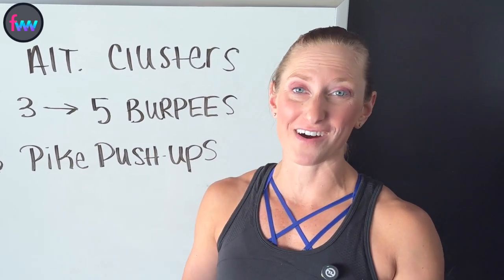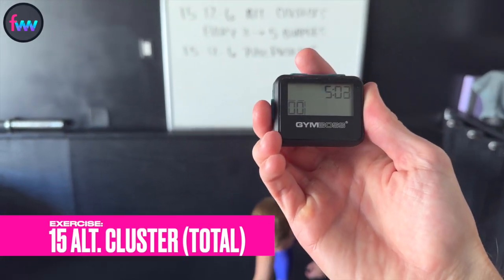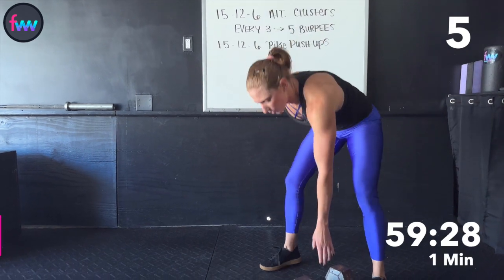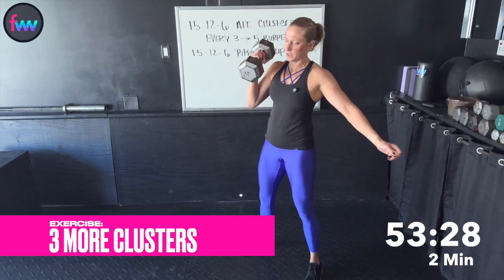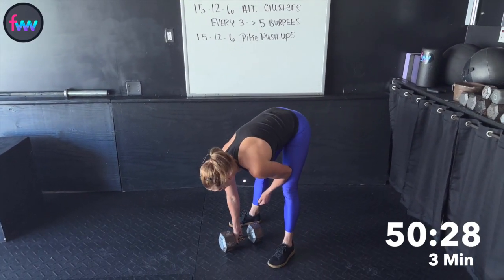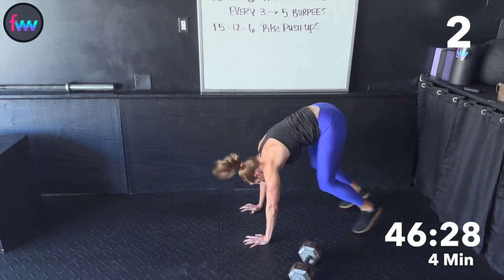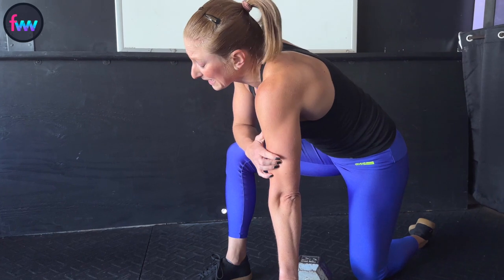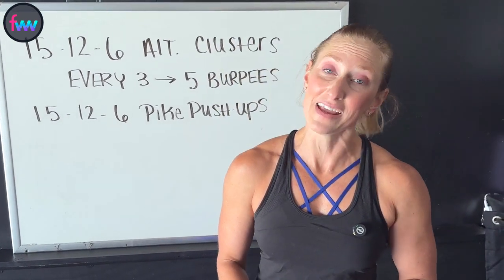5 Min INTENSE Dumbbell Workout - If You Like A Challenge!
How far can you get?

For help on the exercises or modifications, check out the blog

Kindal Boyle has been a personal trainer for nearly 20 years focusing on women's strength and fitness. She'll teach you how to combine strength training and cardio for a hybrid approach to build the fittest body and life no matter where you are in your fitness journey.

❖ How To Connect & Get Even More! ❖